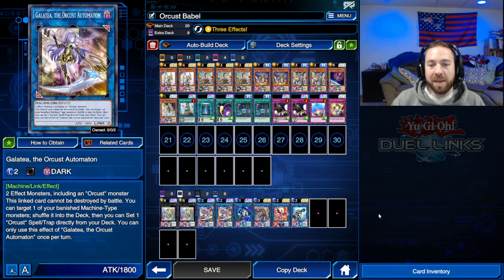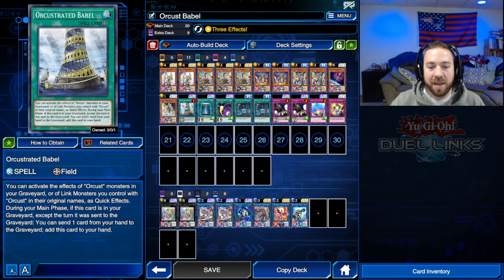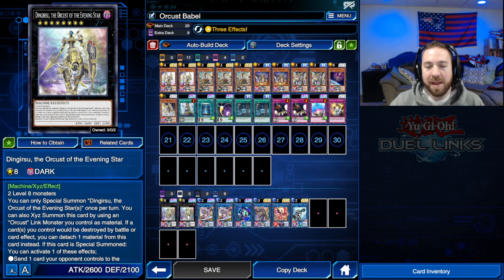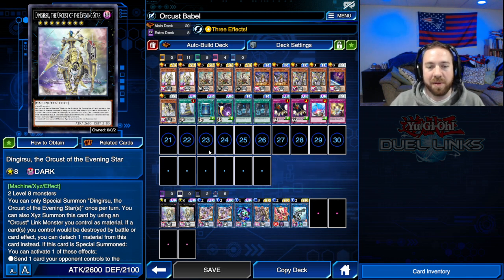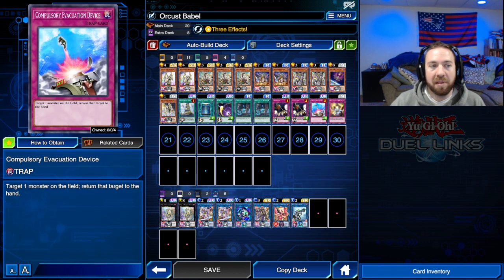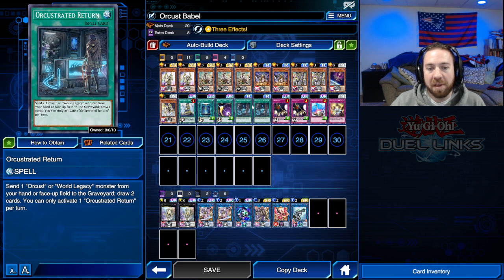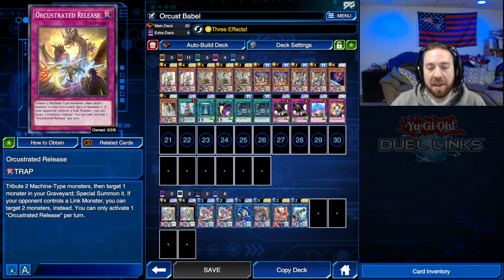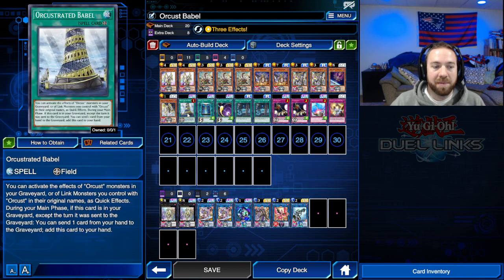[Yu-Gi-Oh! Duel Links] Deck Review: Orcust Babel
Since Orcust has taken over Ranked Duels, I'm bringing one more Orcust Deck Review to you. This is my favorite option right now, as Orcustrated Babel makes a huge difference using this deck. Here is the deck list:

Main Deck:
Orcust Harp Horror x2
Scrap Recycler x3
Orcust Knightmare x2
Orcust Cymbal Skeleton x2
World Legacy - "World Wand" x1
Orcust Brass Bombard x1
Orcustrated Babel x1
Book of Moon x1
Cosmic Cyclone x1
Orcustrated Return x1
Crackdown x2
Compulsory Evacuation Device x1
Orcustrated Return x1

Extra Deck:
Dingirsu, the Orcust of the Evening Star x2
Galatea, the Orcust Automaton x2
Linkuriboh x1
Longirsu, the Orcust Orchestrator x1
Knightmare Phoenix x1
Brute Enforcer x1

Skill: Three Effects!